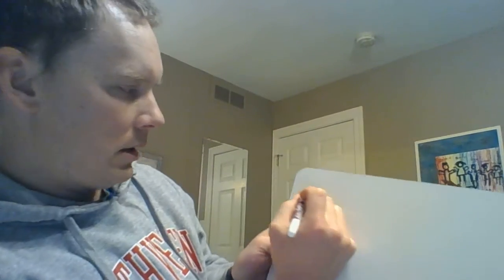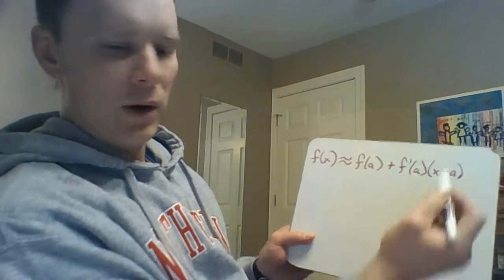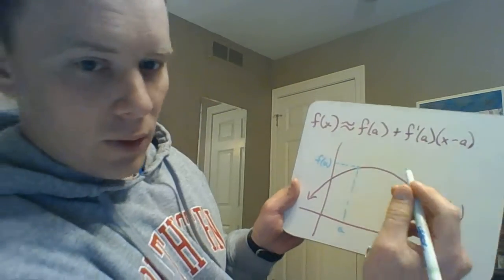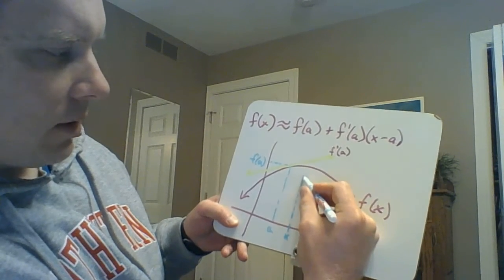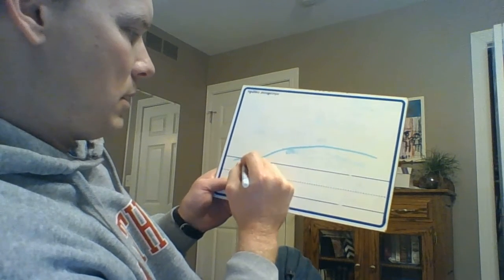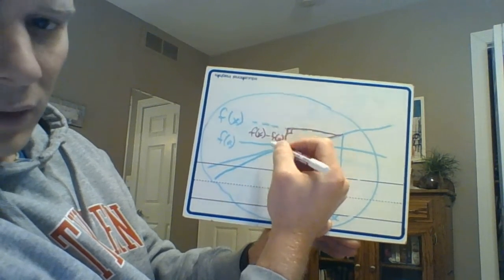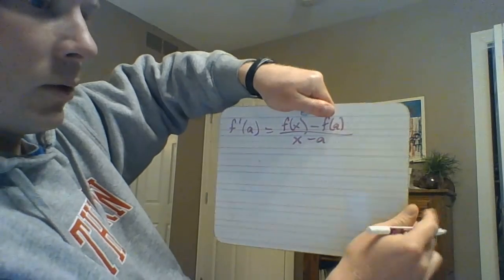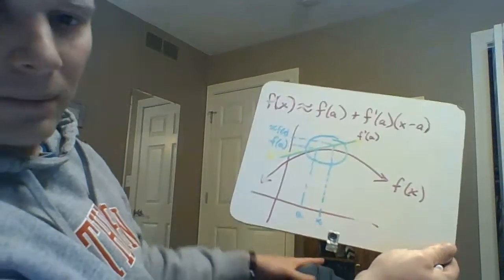Monday, April 6 (Calculus) L'Hopital's 1